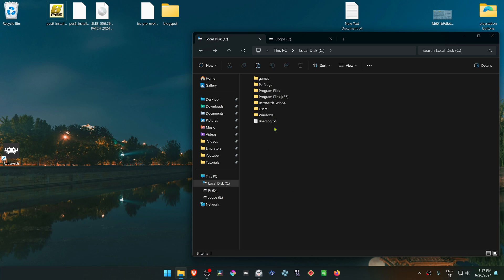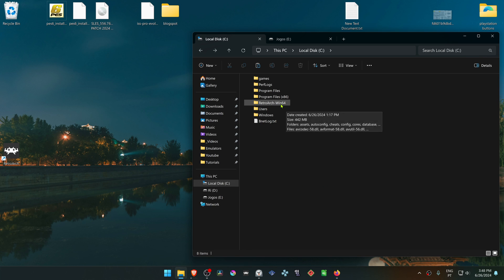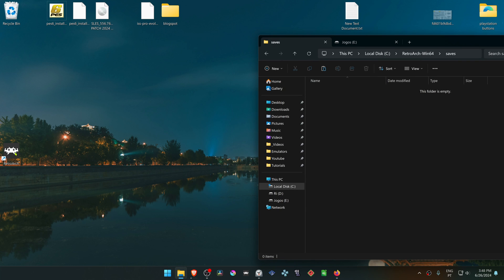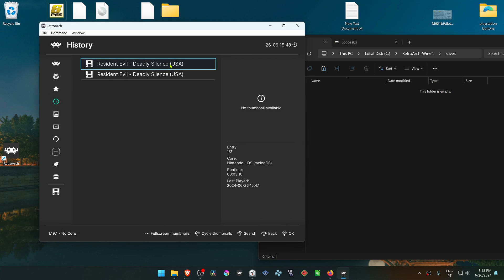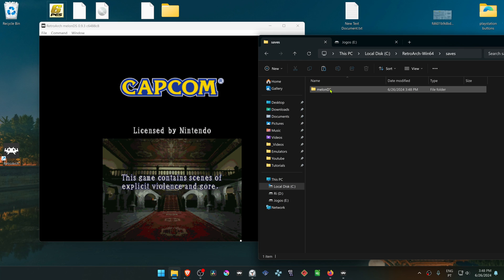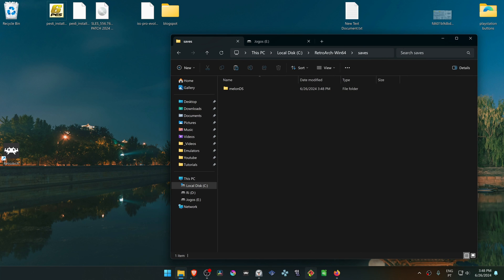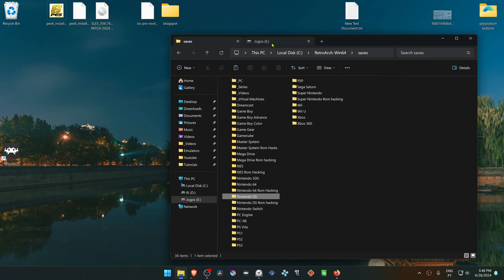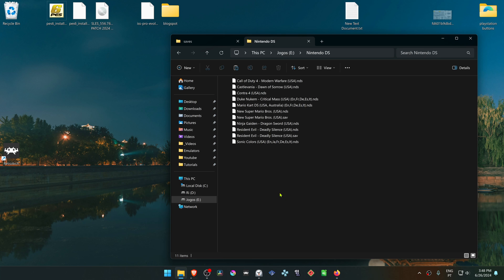How to transfer MelonDS save files to RetroArch MelonDS